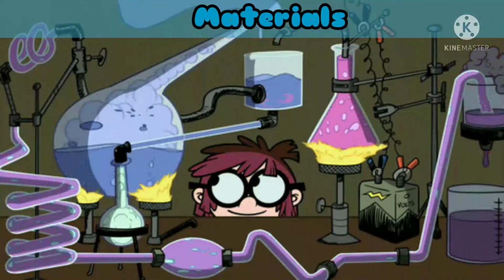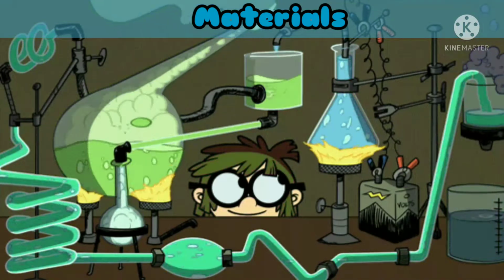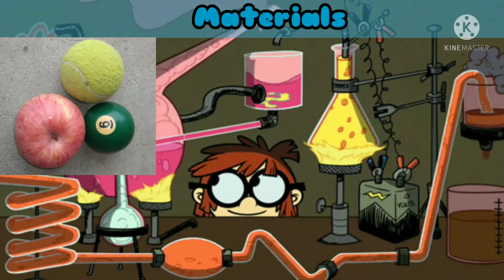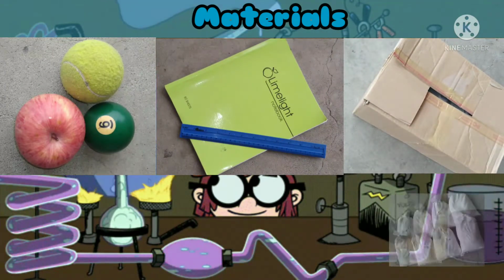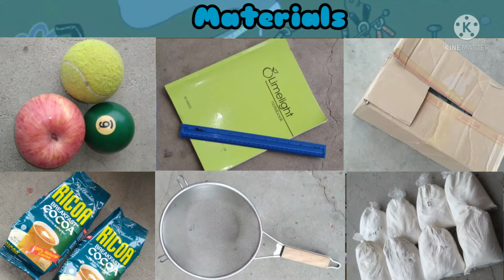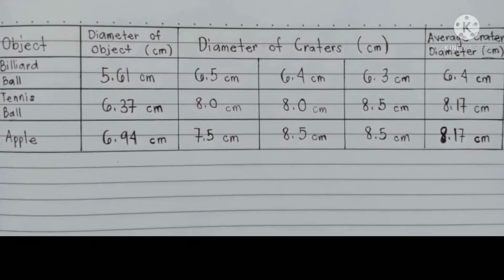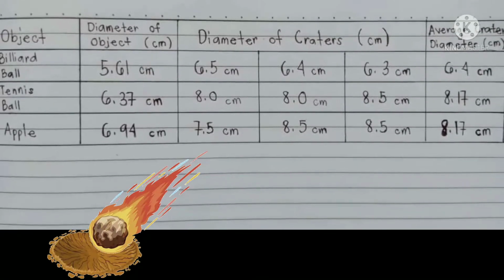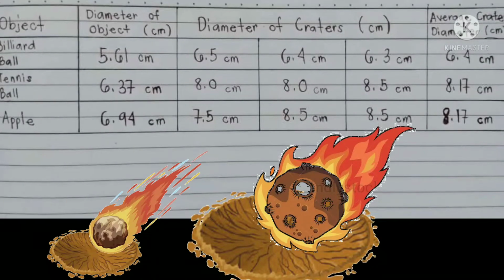Craters And Meteorite (Pasucal and Ablao)